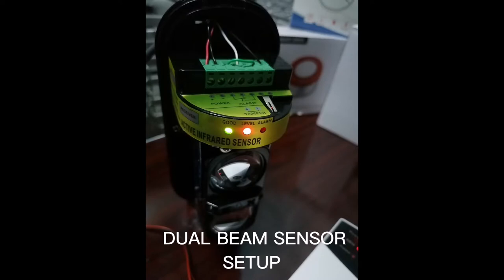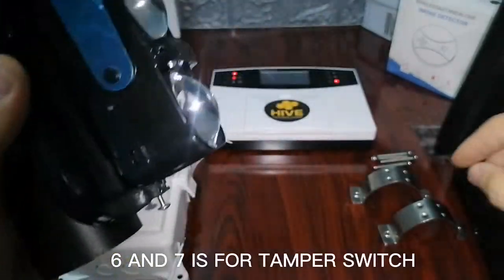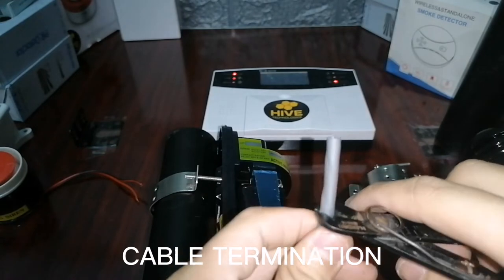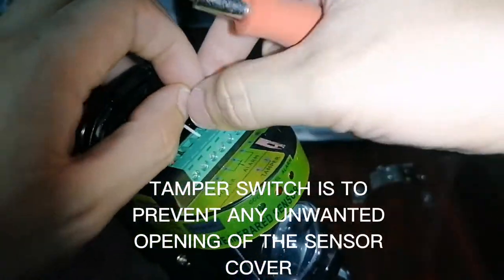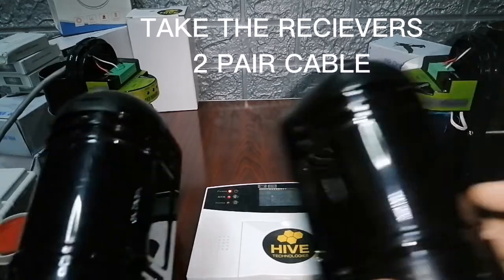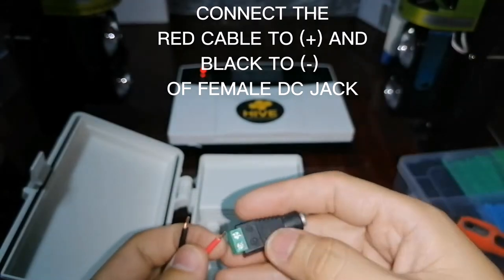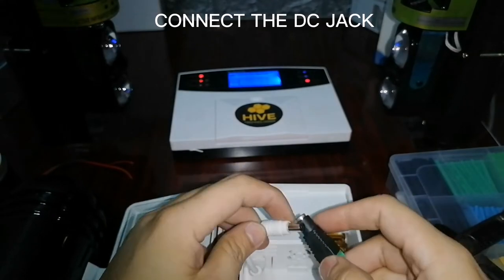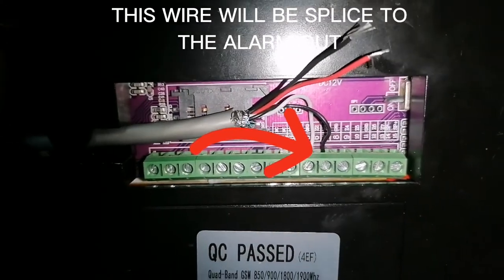DUAL BEAM SENSOR SET UP AND TERMINATION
Dual beam sensors are safer alternative for Electric Fence, and this sensor are not only for houses, also on any properties, and farms. This is how to properly setup  this sensor with alarm panel.